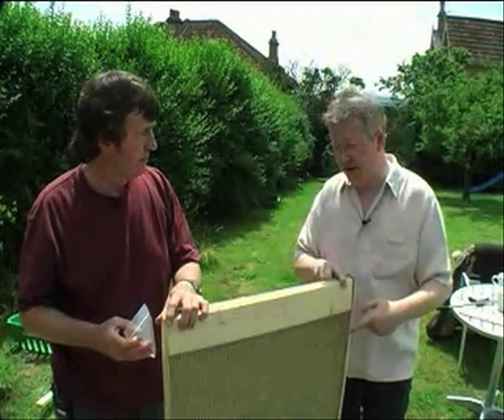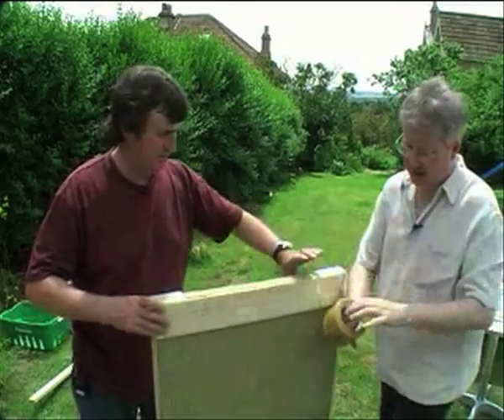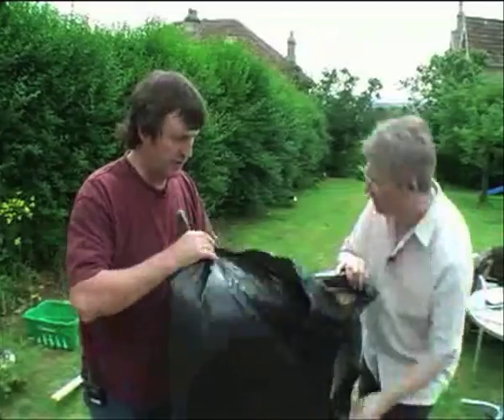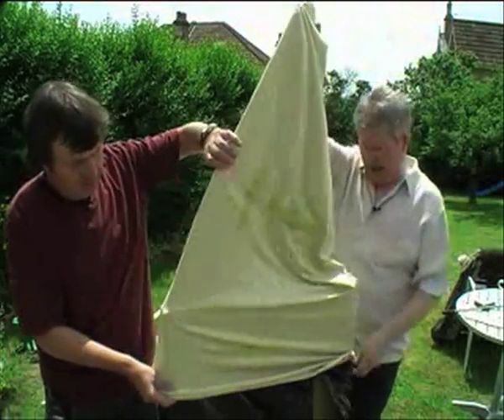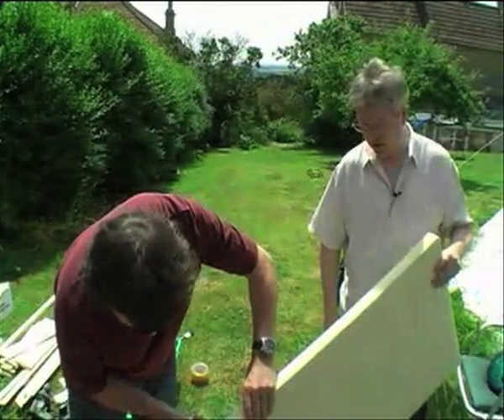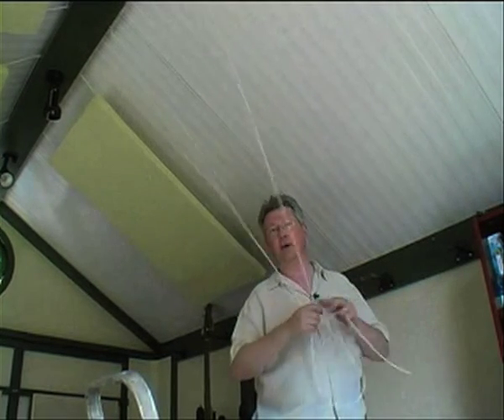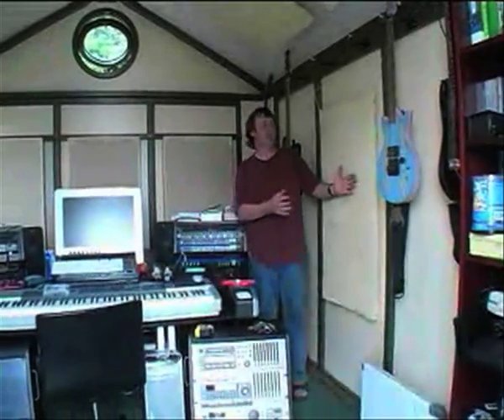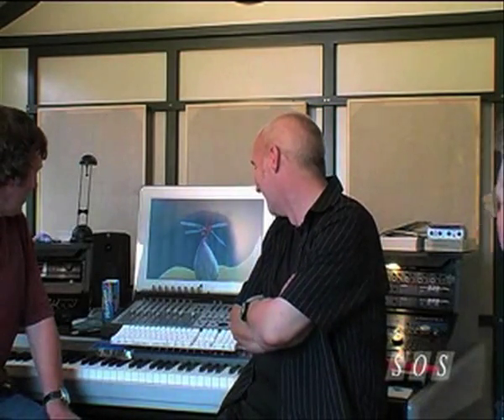Studio SOS with Midge Ure - Part 2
Part 2 of Studio SOS where Paul White and Hugh Robjohns did an acoustic treatment makeover of pop star Midge Ure's [Ultravox/Live Aid] home studio.